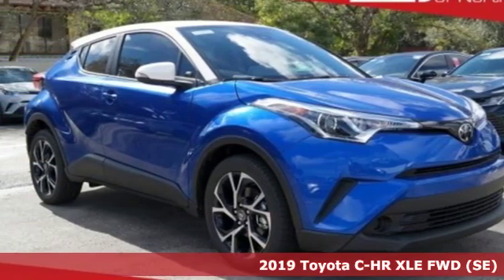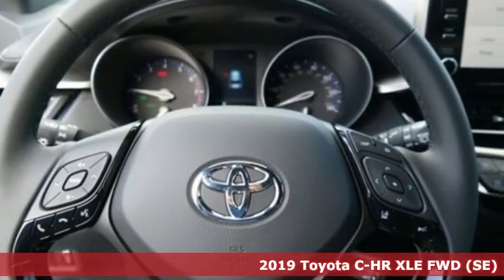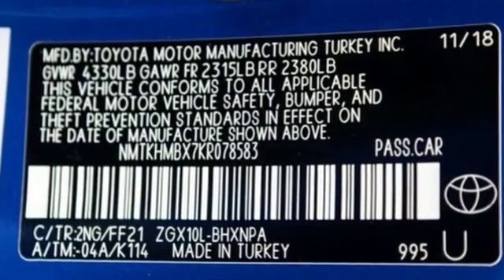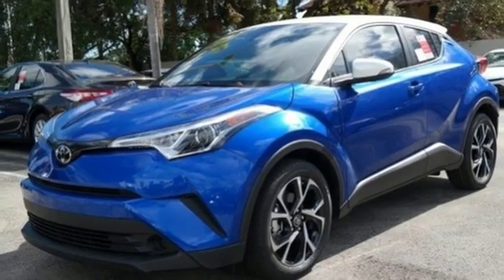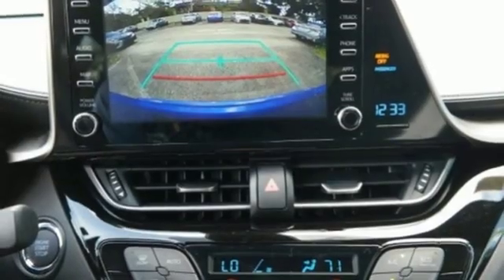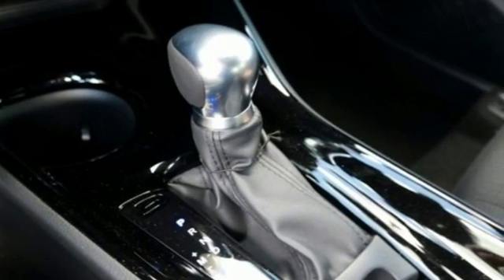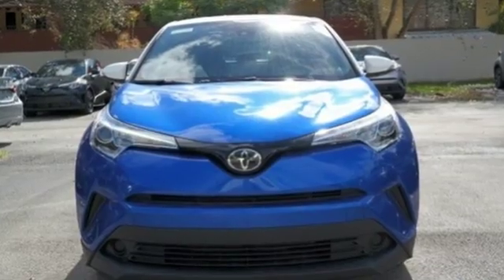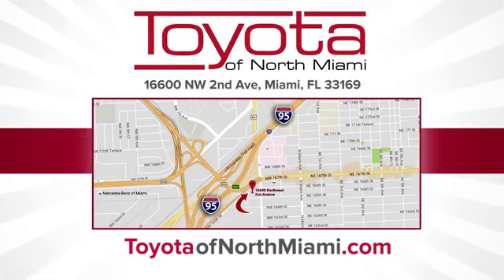2019 Toyota C-HR Miami FL Ft Lauderdale, FL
Year: 2019
Make: Toyota
Model: C-HR
Trim: XLE
Engine: 2.0L I4 DOHC 16V
Transmission: CVT
Color: Black
Stock #: B078583
VIN: NMTKHMBX7KR078583

Address:
444 NW 165th Street